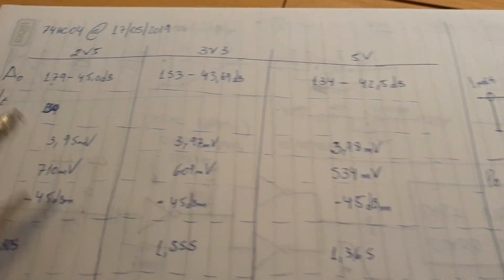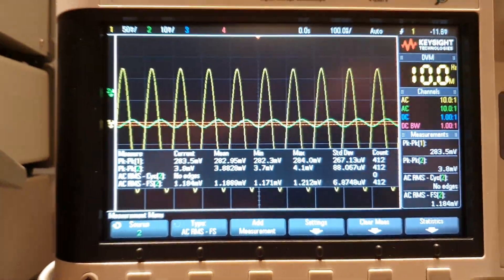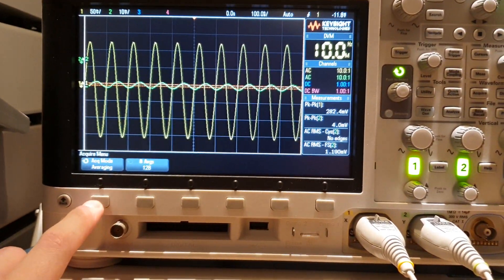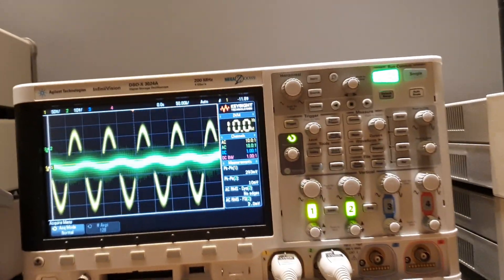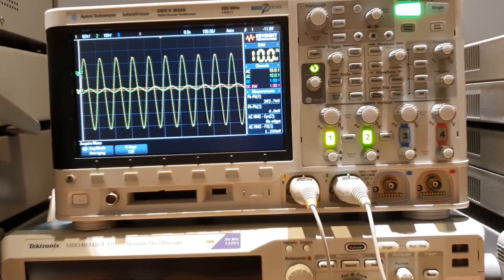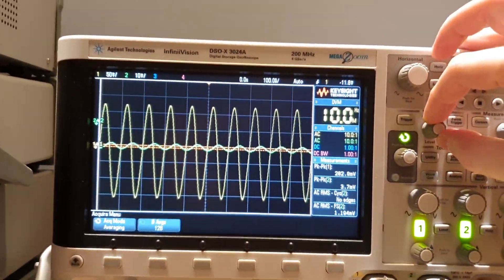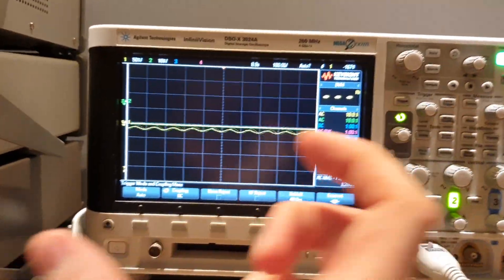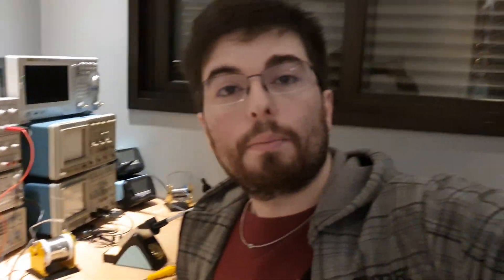Oscilloscope Average Acquisition and AC Triggering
When seeing small signals with the oscilloscope, noise can corrupt the signal and measures can not be made.

Using the Average Acquisition Mode present in all modern digital scopes can be very helpfull when the noise is not correlated.

A nice trick when using average acquision with small AC signals is to use the trigger in AC coupling mode. This will prevent misstriggering becasue of small DC offsets of the front-end.